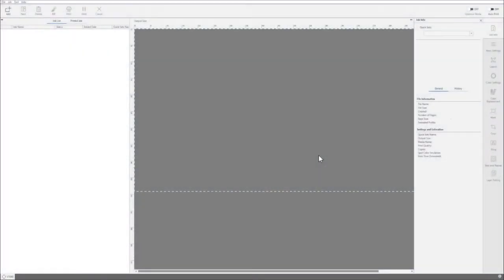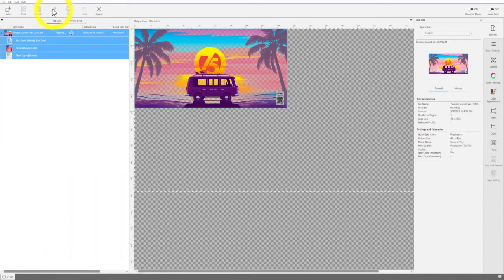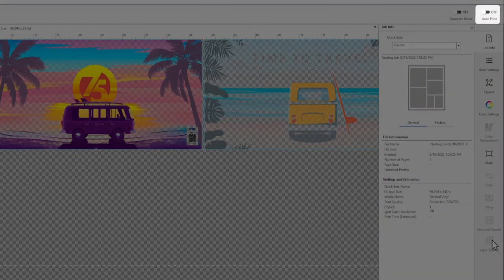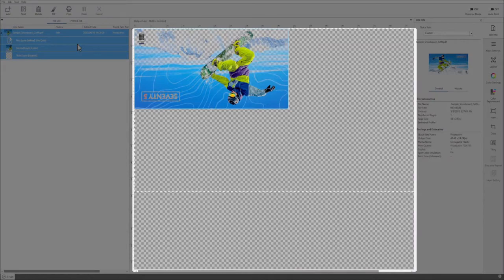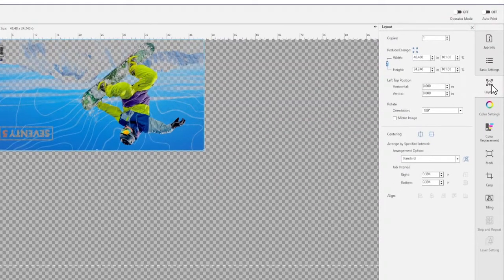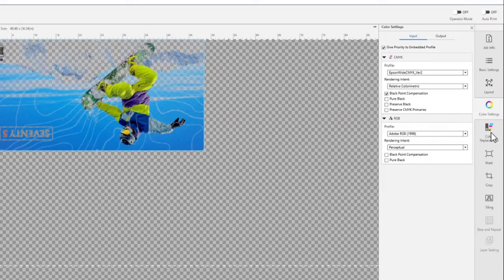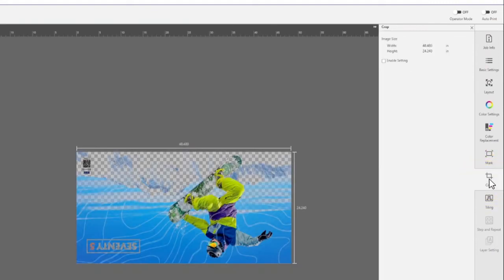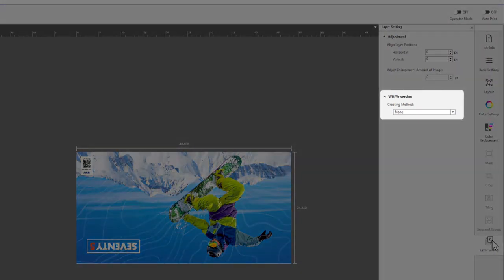Epson Edge Print | Using Epson Edge Print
Learn how to use Epson Edge Print software (for use with the SureColor F570, SureColor F6370, SureColor F9470, SureColor F9470H, SureColor F10070, SureColor F10070H, SureColor R5070, SureColor R5070L, and SureColor V7000 printers).